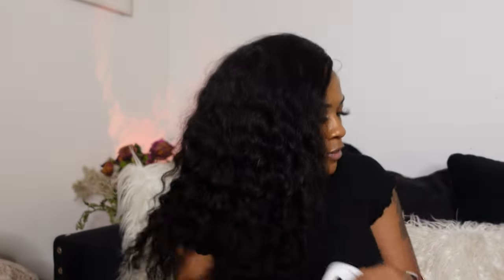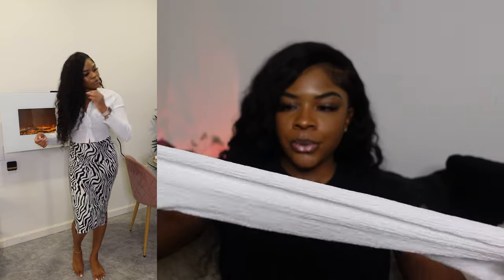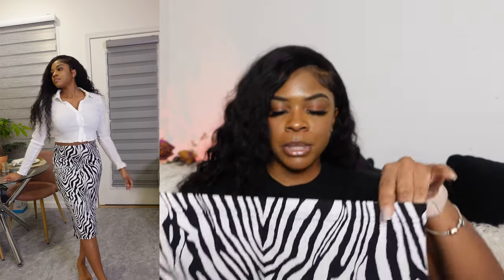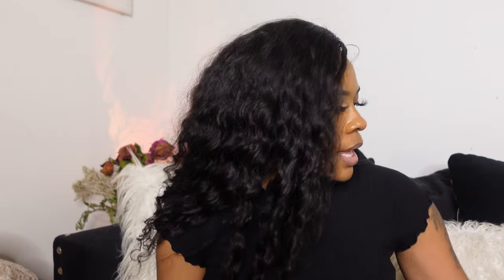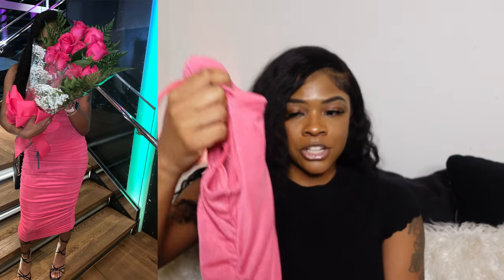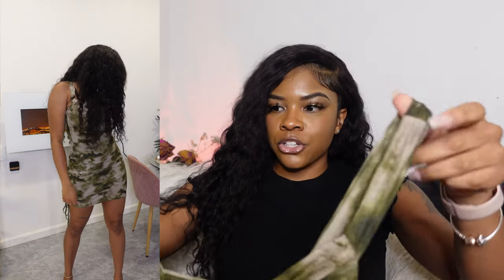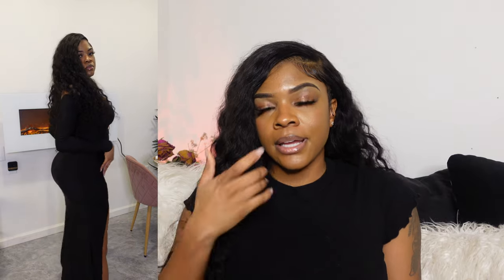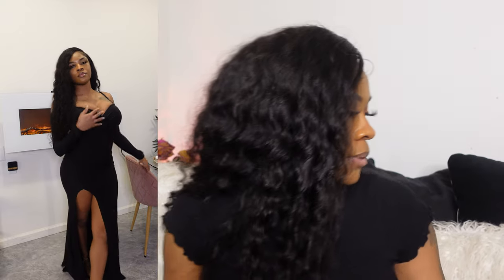SHEIN Spring/ Summer HAUL| I’m in love 😍 pieces you need! | Akeira Janee’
SHEIN BAE-F One Shoulder Ruched Bodycon Dress 10604938
SHEIN BAE-F Floral Print Cut Out Flounce Sleeve Bodycon Dress 12344071
SHEIN MOD-F Tie Dye Drawstring Side Cami Dress 11648199
SHEIN Belle-F Solid Off Shoulder Split Thigh Dress 7319277
SHEIN EZwear-F Lettuce Trim Button Up Shirt 3319933
SHEIN EZwear-F Tartan Print Button Through Shirt 2736070
SHEIN BIZ-F Button Front Rib-knit Solid Jumpsuit 1855094
Sleeveless Zip Up Crop Puffer Coat 2914743
Roll Up Hem Skinny Jeans 10234516
SHEIN EZwear-F High Waist Zebra Stripe Split Hem Skirt 3349675

APPs

AGE: 24
BIRTHDAY: Aug 1st
CAMERA: Sony ZV-1
EDITING SOFTWARE: IMovie